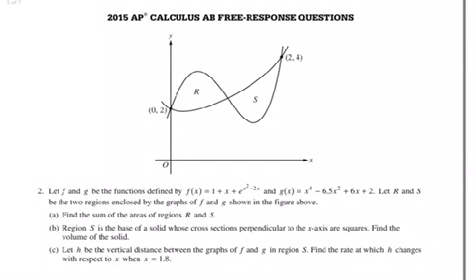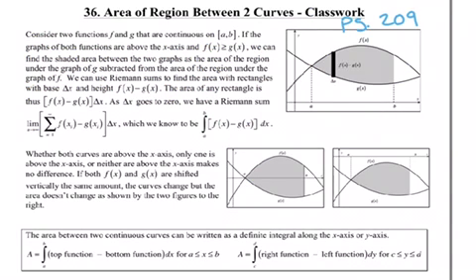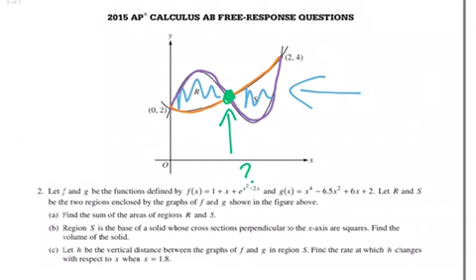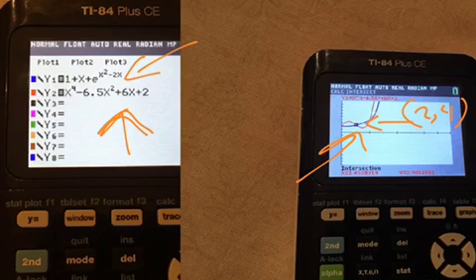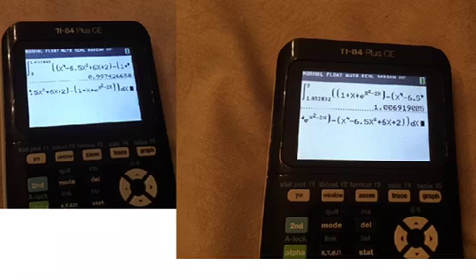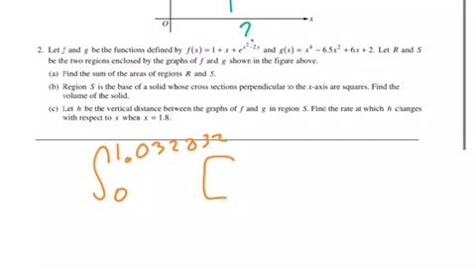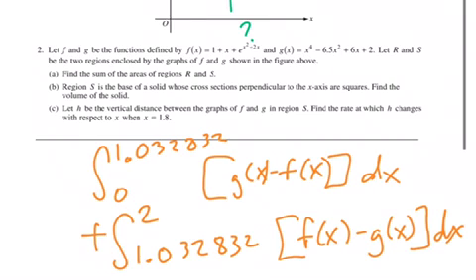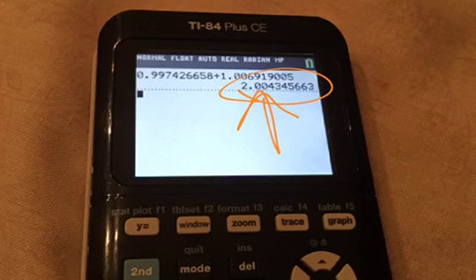2015 Ap cal ab 2a